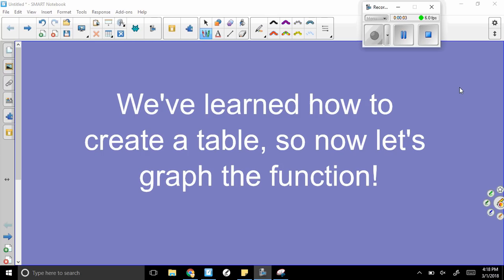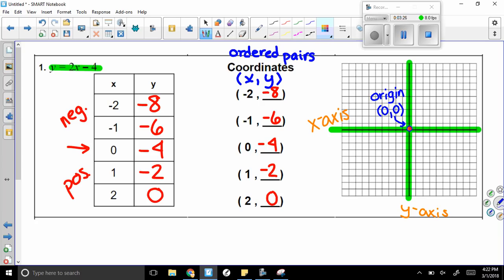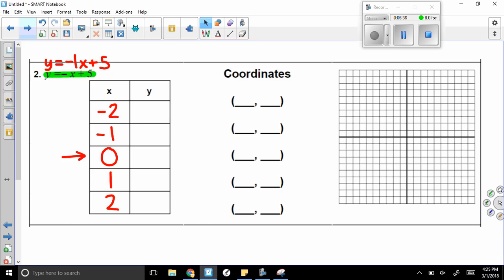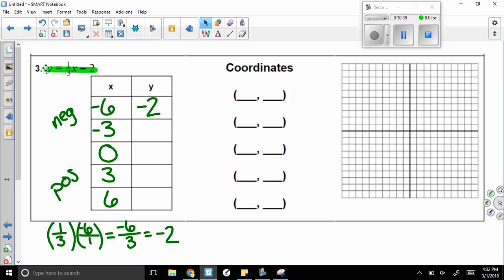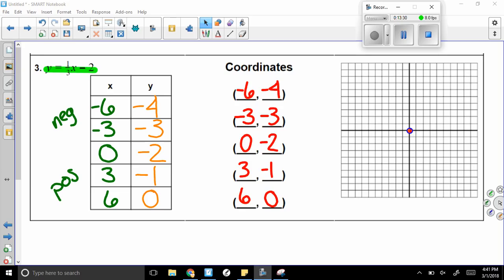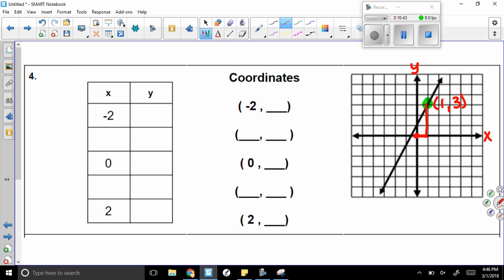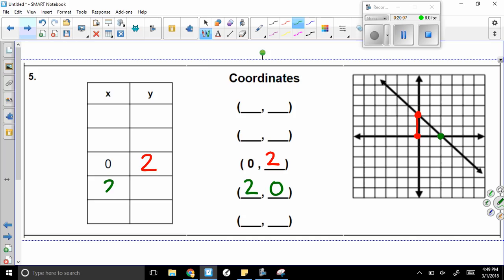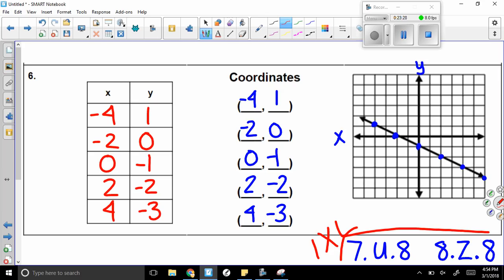Rule to Table to Graph Notes Video